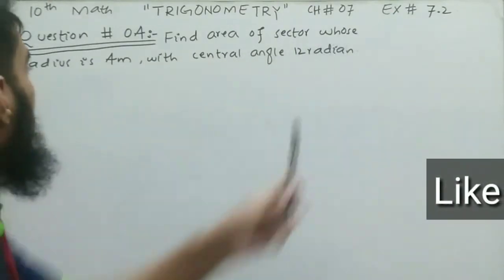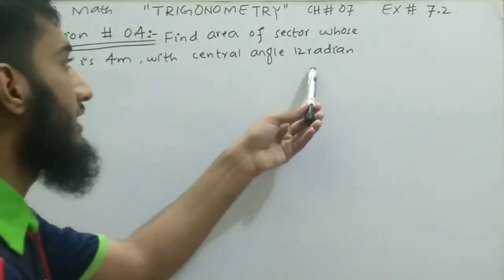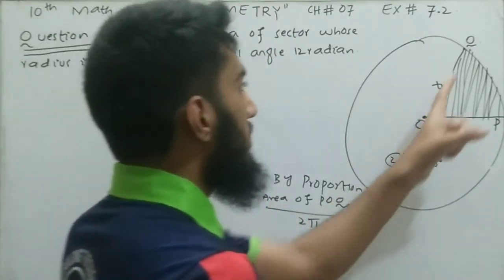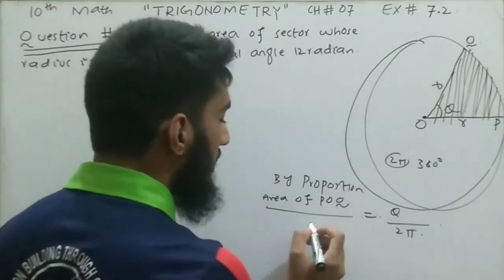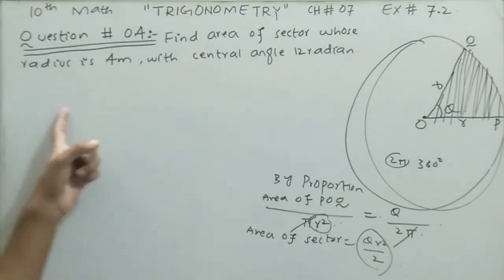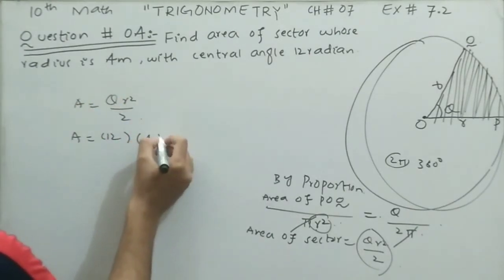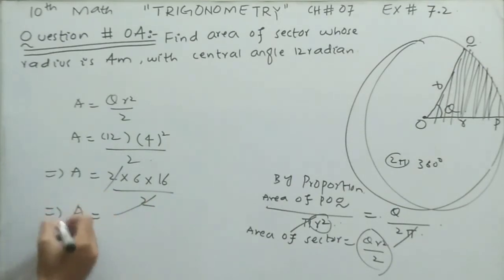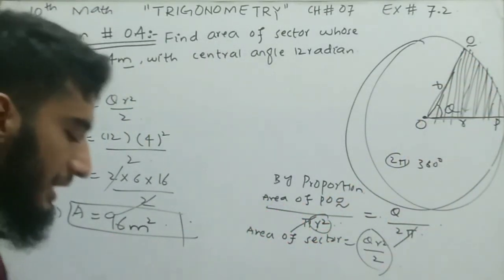Find area of Sector? | question # 04 | exercise # 7.2 | class 10th math | Trigonometry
In this video tutorial I first derived the formula for area of Sector inside a circle which is equal to
A=r²∅/2

And then I solved question # 04 based on this formula for area of Sector, exercise # 7.2, class 10th mathematics chapter # 07 "trigonometry".

In the next video I will solve question # 05 related with the same exercise # 7.2 class 10th mathematics chapter # 07 "Trigonometry".

find area of a sector
area of a sector proof
area of a sector formula
area of a sector radians
circular sector
find the area of a sector
area sector help
area of a sector word problems
area of a sector demonstration
area of a sector in terms of pi
area of a sector and arc length
area of a circle
how to find the area of a sector
sector
sector area of a circle
sector area
part of a circle
fractional circle
area of sectors
trigonometry
arc length of a sector
sector area
geometry
sector area formula
section
arc length of a circle formula
equation
practice
explanation
arc length formula
sector
in terms of pi
arc length of a circle
my secret math tutor
sector area and arc length
trig
radians
formula
compute
tutorial
of a circle
area
free
tutor
piece
online